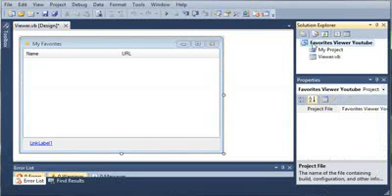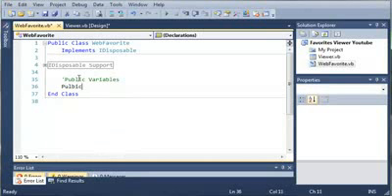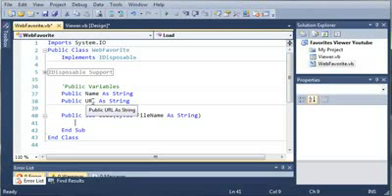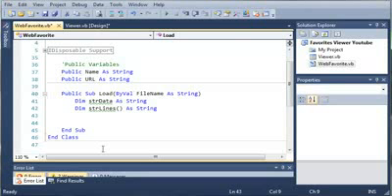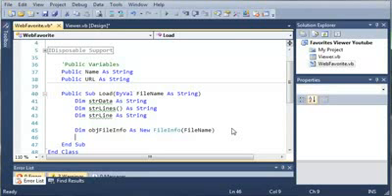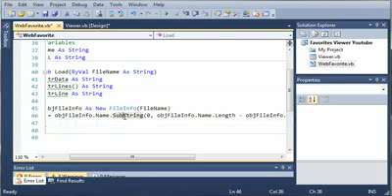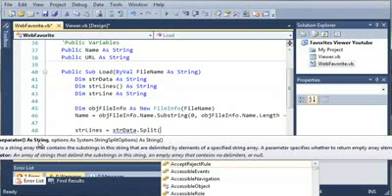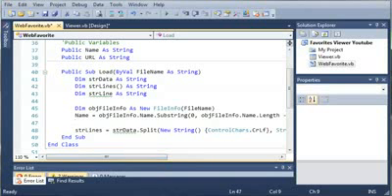Visual Basic 189 Favorites Part 2 Creating The WebFavorite Class